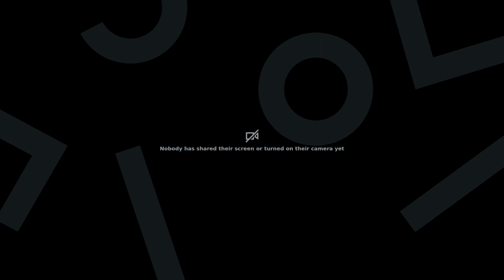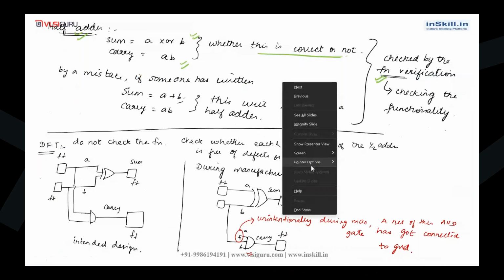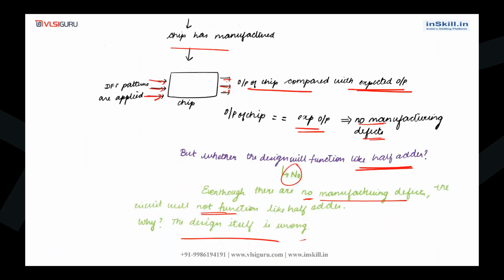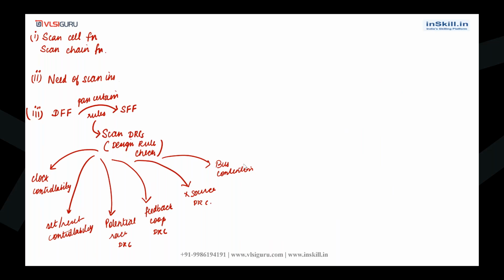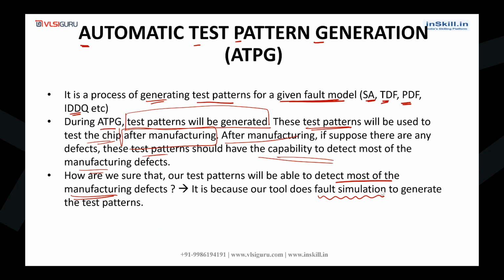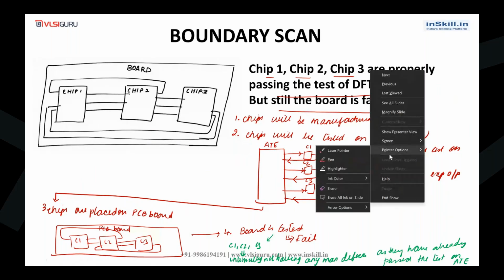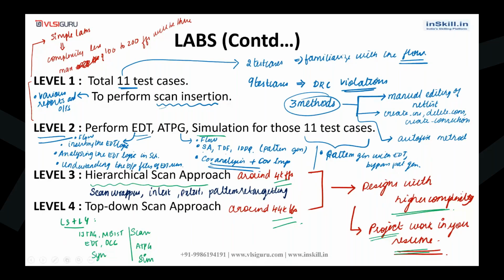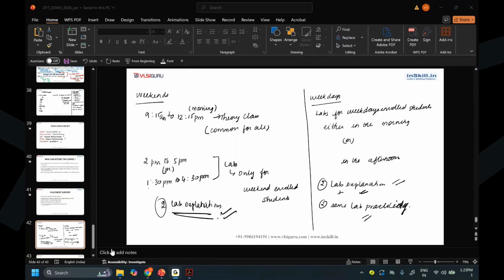DFT demo session 24/Jan/26